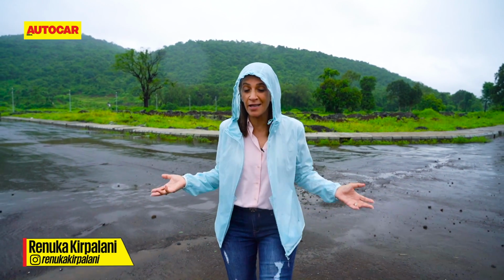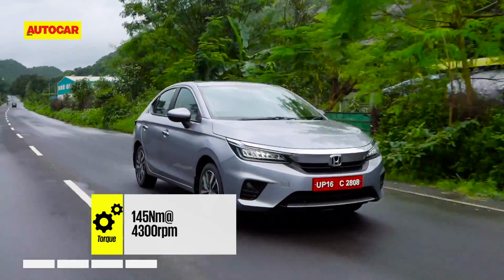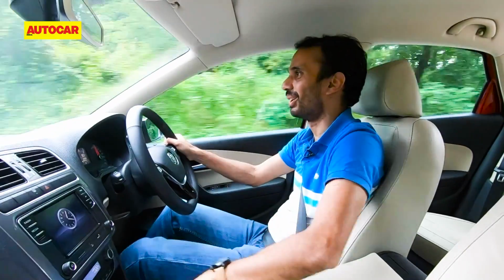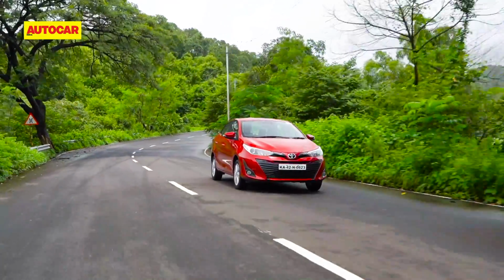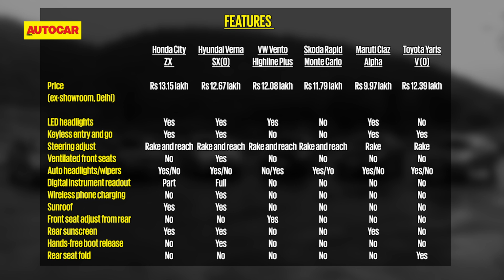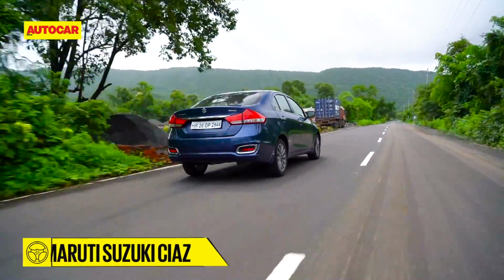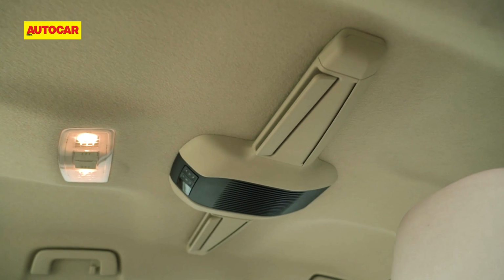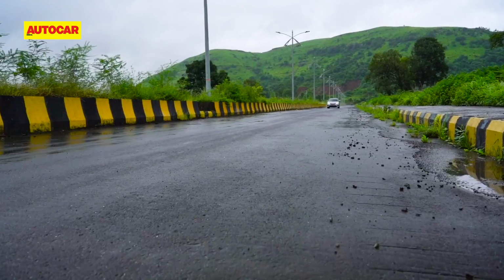City vs Verna vs Ciaz vs Vento vs Rapid vs Yaris - The Best Sedan Is... | Comparison | Autocar India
The mid-size sedan segment has seen a lot of action in 2020 with new launches, facelifts and engine upgrades. But which is the pick of the segment? We've got the whole bunch together to find out. With us today are the fifth-gen Honda City, Hyundai Verna facelift, Volkswagen Vento TSI, Skoda Rapid TSI, Toyota Yaris and Maruti Suzuki Ciaz, and all of the cars are featured in their petrol-manual form. Renuka Kirpalani will be joined by Hormazd Sorabjee, Shapur Kotwal, Sergius Barretto, Gavin d'Souza Nikhil Bhatia and Saumil Shah in this mega comparison.

0:00 - Introduction
0:52 - The contenders
1:59 - Prices
2:10 - The team
2:30 - Dimensions
3:03 - Engine details
4:02 - City performance and handling
5:59 - Verna performance and handling
7:20 - Vento performance and handling
8:44 - Rapid performance and handling
10:11 - Ciaz performance and handling
11:52 - Yaris performance and handling
13:12 - City interior
13:38 - Verna interior
14:05 - Vento interior
14:30 - Rapid interior
14:55 - Ciaz interior
15:24 - Yaris interior
15:52 - Comfort features
17:05 - Infotainment systems
18:14 - Safety features
19:07 - Rear seat space
19:21 - City ride and rear seat experience
20:42 - Ciaz ride and rear seat experience
21:30 - Verna ride and rear seat experience
22:23 - Rapid ride and rear seat experience
23:28 - Vento ride and rear seat experience
24:06 - Yaris ride and rear seat experience
25:09 - Boot capacity
25:35 - Fuel economy
25:54 - Verdict

Camerapersons: Anand Malepu, Dinesh Harale, Shreyans Chordia, Pradeep Bhondve